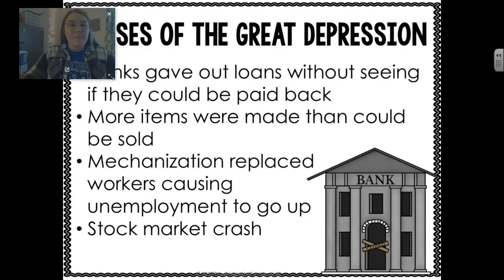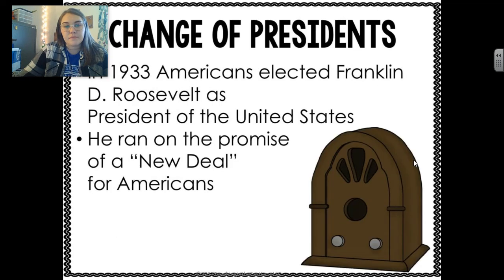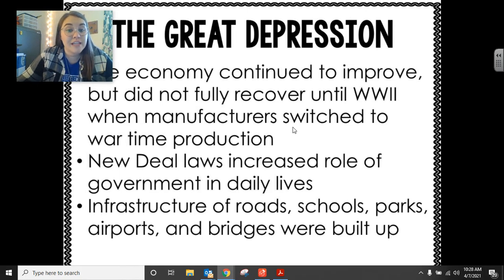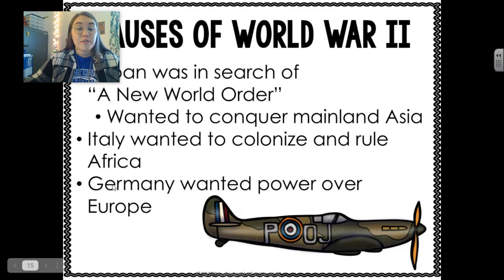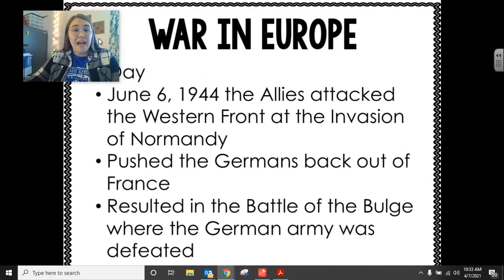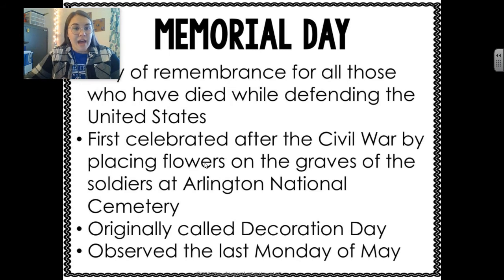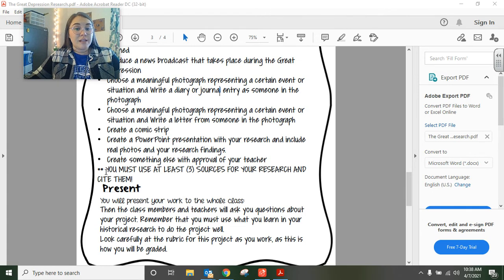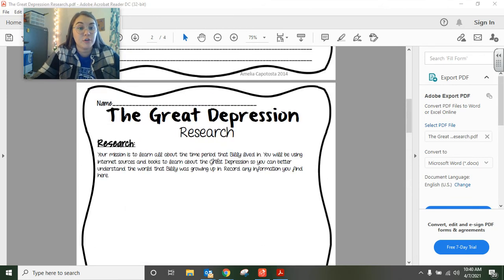The Great Depression